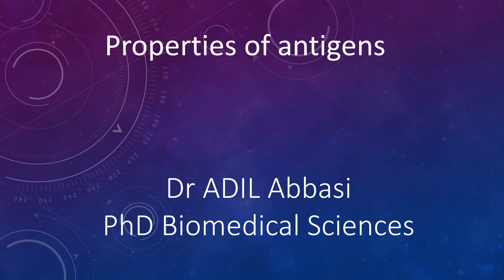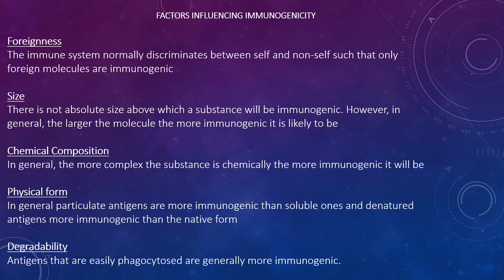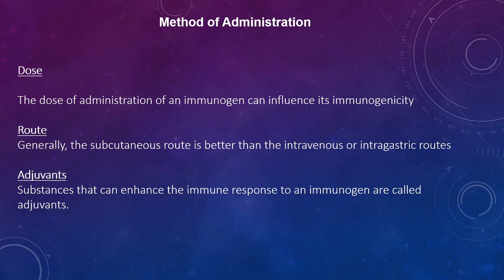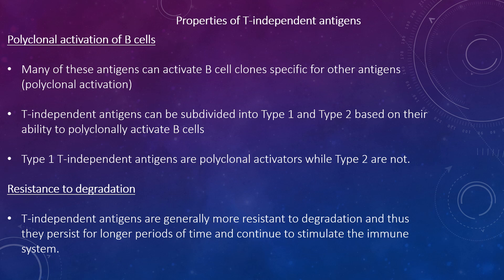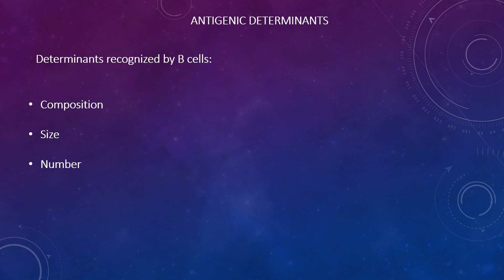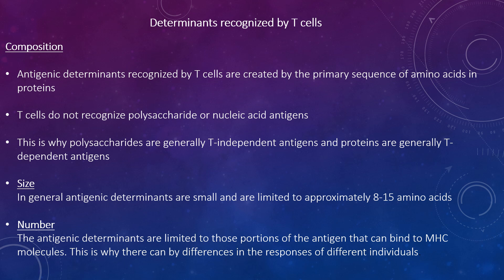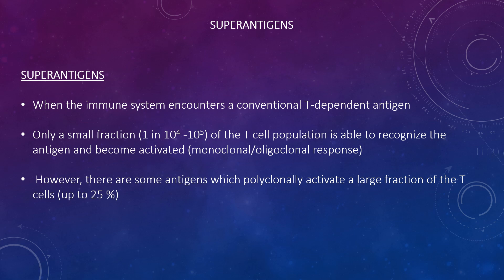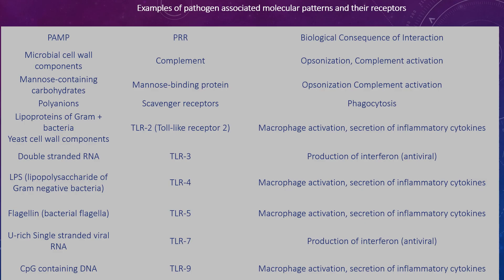Unlocking the Secrets of Antigens: Structure, Types, and Immune Roles Explained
Antigens are substances that trigger an immune response, leading to the production of antibodies. This educational video delves into the various properties of antigens, including their chemical nature, specificity, and immunogenicity. It categorizes antigens based on origin and function, such as exogenous, endogenous, and autoantigens. The video also discusses factors influencing antigenicity and the significance of epitopes in antigen-antibody interactions. Understanding these properties is crucial for applications in vaccine development, diagnostic testing, and therapeutic interventions.

⏱️ Timestamps:

0:00 – Introduction to Antigens

1:15 – Definition and Importance in Immunology

2:30 – Chemical Nature of Antigens

3:45 – Types of Antigens: Exogenous, Endogenous, Autoantigens

5:00 – Determinants of Antigenicity

6:15 – Role of Epitopes in Immune Response

7:30 – Applications in Medicine and Research

8:45 – Summary and Key Takeaways